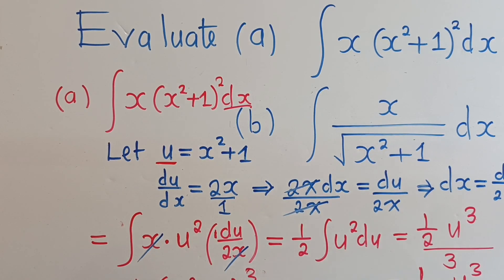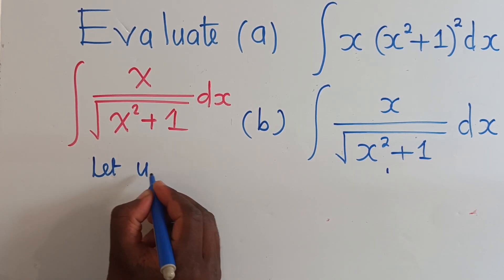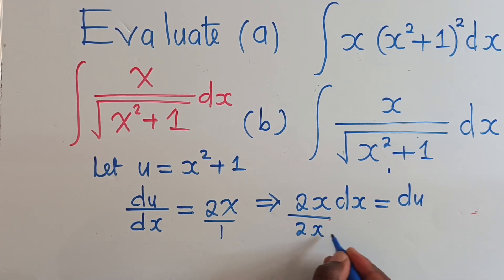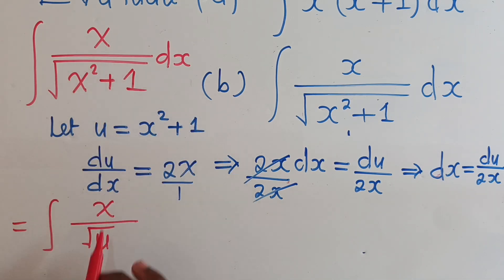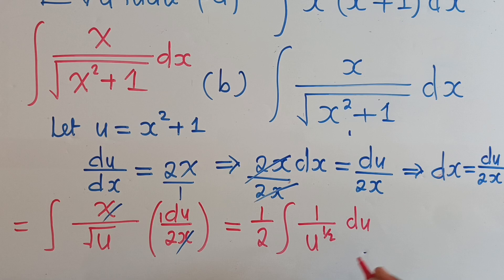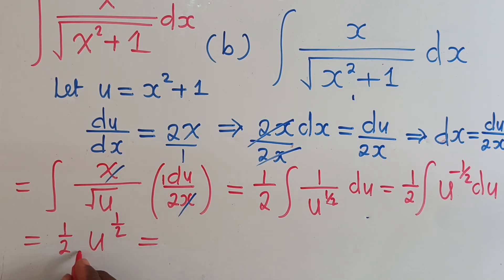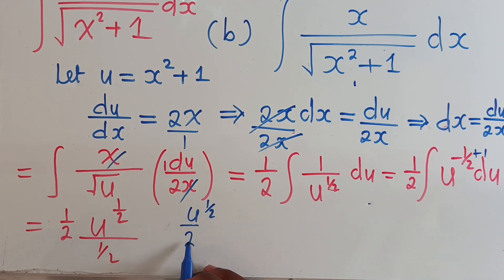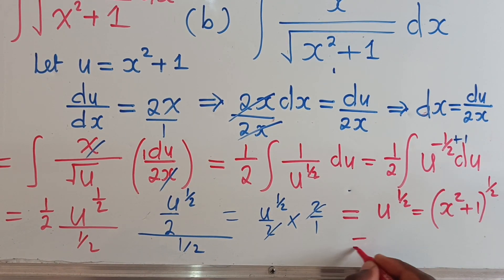Integral of x/√(x²+1) dx || Calculus.